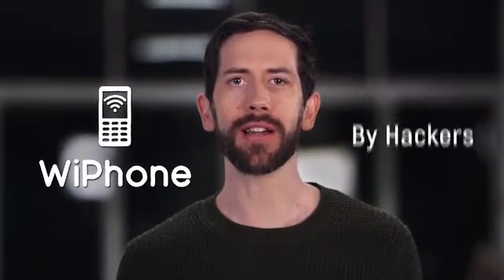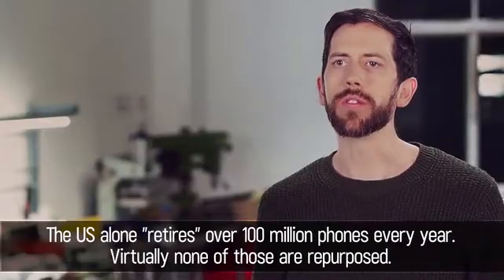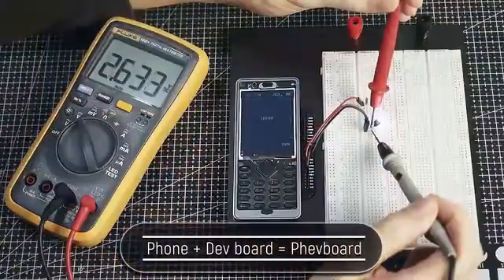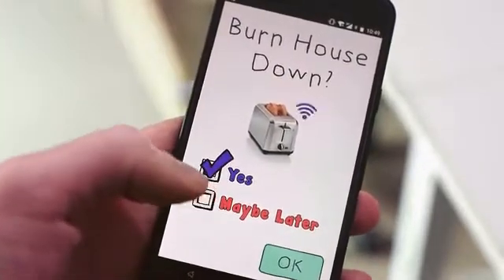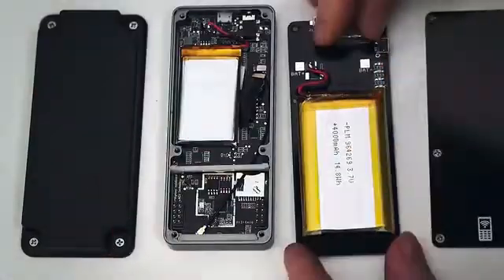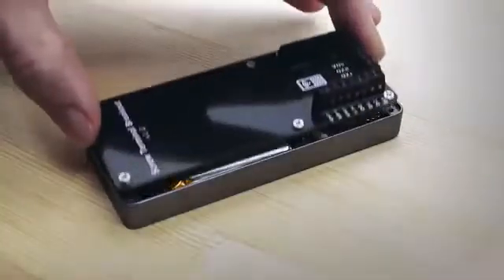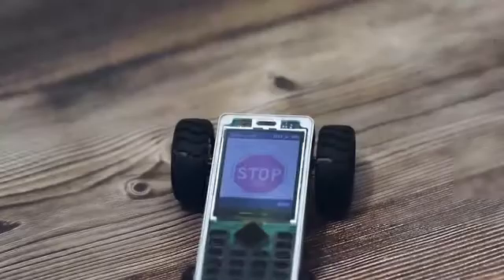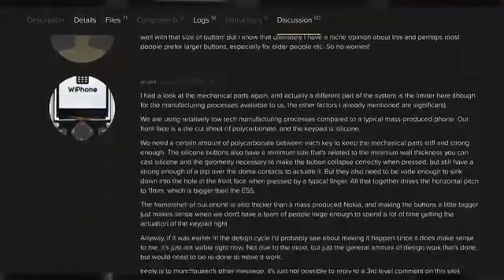WiPhone - A Phone for Hackers and Makers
WiPhone is a VoIP mobile phone designed for hackers and makers to be easily modified, repurposed, and adapted.

What is the WiPhone?
WiPhone is a unique, minimal phone.

It's designed to enable hackers by making it easy to extend and modify the electronics and software. Something typical phones are not good for.

WiPhone is also a VoIP mobile phone. It uses WIFI to make HD voice calls, for free. This means that there is no required service contract - and it's yours for life.

Smartphones Are A Little Too Smart
What's the best platform you can imagine for electronics hacking?

It should probably be adaptable, powerful, and programmable. Small and portable would be nice. Maybe with a durable case? What about a built in user interface with things like an LCD screen and button panel? A battery and built-in charging system? Wireless connectivity?

Hey... we just described a mobile phone!

But why aren't people building more projects based on their smartphones? Well, there are a few issues:

no electrical connectors to directly connect to the outside world
no way to easily control the low level hardware, like processor output pins
opaque development environment and huge IDE
not designed for easy disassembly, repair, or modification

WiPhone solves these problems and gives hackers, makers, and engineers the tool we all wish our phones could be. Nice package, direct access to I/O, an easy to program ESP32 processor. All the basics are already set up: user interface, power management and on/off circuit, working code.

You can get straight to work building your project, not setting up the boring parts like power management again and again. And once you're done it's durable and looks great. No ratsnest of wires or ugly stack of dev boards just to get the basic functionality.

Modern smartphones are more and more a tool we don't own, but instead one we're only allowed to carry around. One that serves the interests of various tracking networks, corporate boards, and government organizations. You don't own it, it owns you. It tracks you, serves you ads, and sucks away your time with mindless dopamine hits. We want a phone that's back in our control, optimized for our convenience.

Free Calling! No Hacking Required!
WiPhone is different beast from most smartphones these days. WiPhone uses the existing WiFi around you to make HD Voice calls. For free. Buy it once and it's yours.

Works on most broadband WiFi networks (including most home WiFi connections). No service contract required, and you can even upgrade the firmware or expand the hardware to do things it wasn't originally intended for.

What Is This Magical Free Calling You Speak of? Tell me more...
Free calling starts with a SIP account. SIP stands for Session Initiation Protocol, and it's a standard way to make call over the internet. VoIP is a related term that you may have heard of. There are commercial services that provide SIP/VoIP accounts, and some of them have free accounts. Most consumers use VoIP apps like Skype and Whatsapp, but we can still use the underlying technology directly. After the campaign we'll spend more time testing services to make our software and instructions work as seamlessly as possible.

WiPhone is expandable through daughter boards. The whole back of the phone is a replaceable panel that accepts a standard 1.6mm thickness PCB, which you can use to add whatever functionality you like.